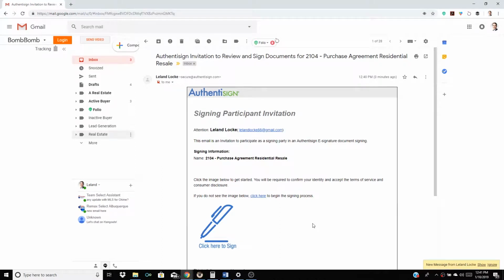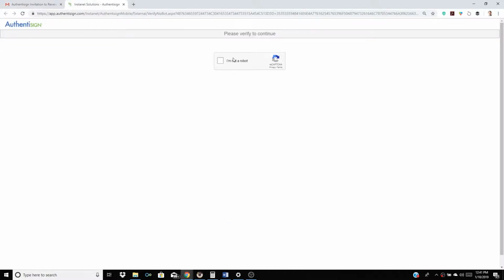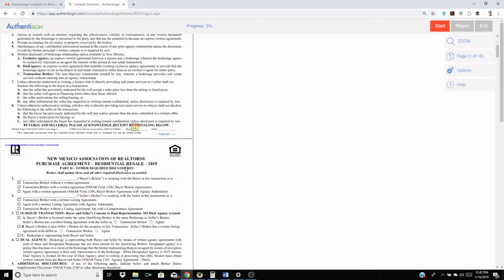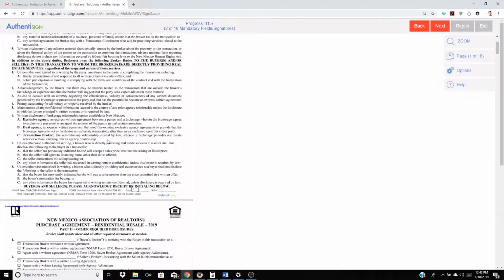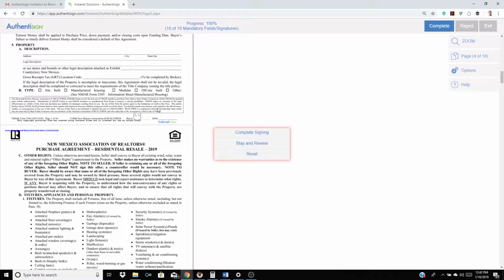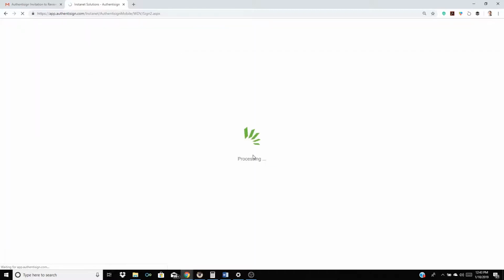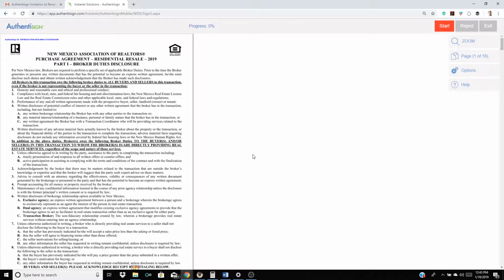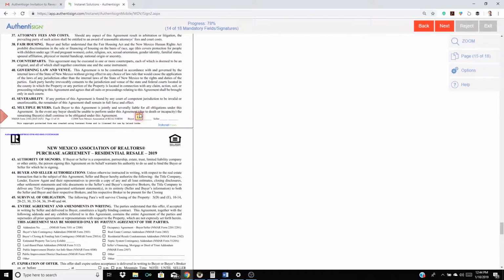How To Use Authentisign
How To Use Authentisign To Sign Documents

This video will walk you through the process of signing puchase agreements or other documents through authentisign.  After accessing your email and opening the authentisign email you will click the pen icon in the email.  After clicking the pen icon you will verify you are not a robot and the document will then load.  There is no need to create a password.  From there the document will load which make take several minutes.  Once the document is loaded you will need to read the contract and then click the red start or next icon in the upper right hand corner.  This will guide you through signing all the pages you need to.  After you click your signatures you will click the complete button and you are done.